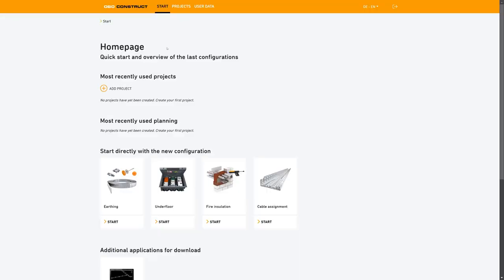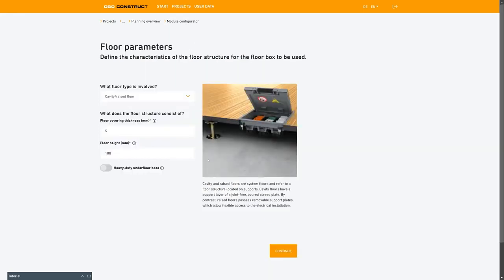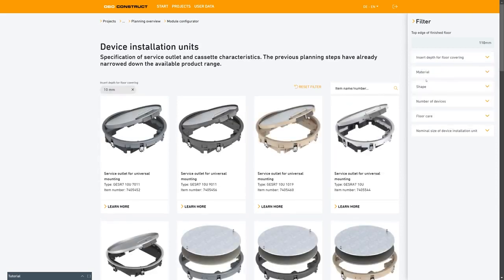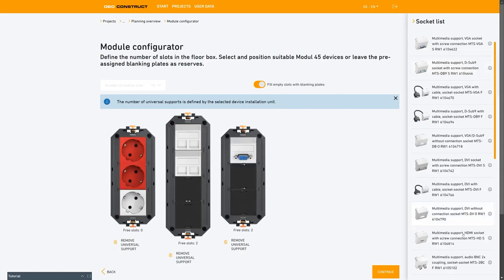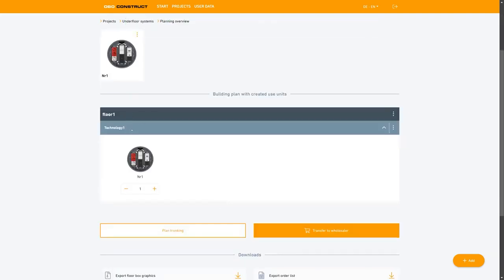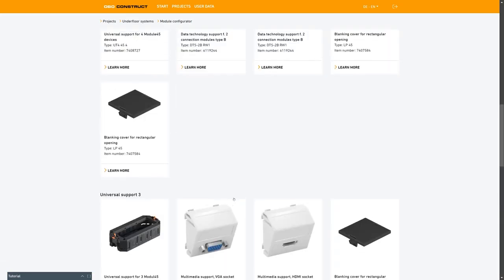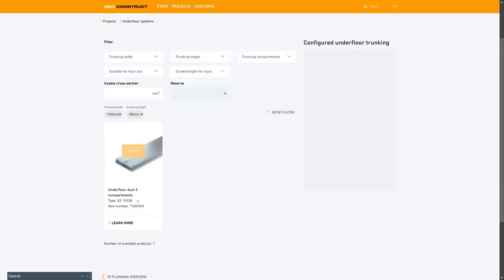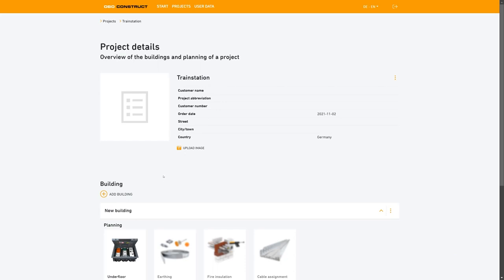OBO Construct tutorial – planning underfloor systems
In this tutorial, we’ll introduce you to the OBO Construct tool for underfloor systems. With this tool you can create both floor boxes for raised and cavity floors as well as screed-covered duct systems within your project. In the current version, we have placed particular emphasis on short planning processes and intuitive and clear usability. This means the programme is not only suitable for the quick configuration of individual applications but also for more complex project plans. Equipping the installation devices is done with only a few clicks, and once you have created floor box types you can use them repeatedly in your planning. The room compatibility is checked directly. The configuration results can be exported and downloaded easily at the end.